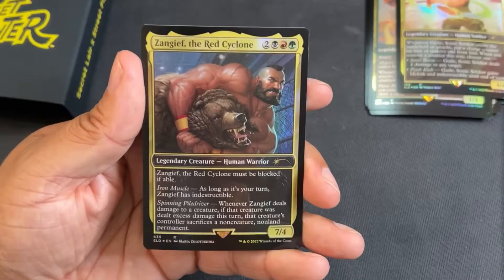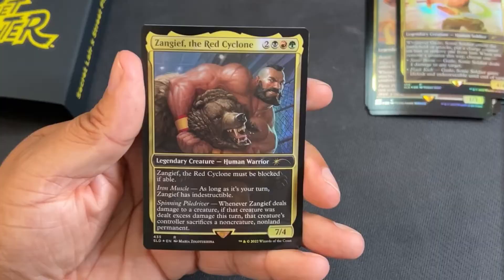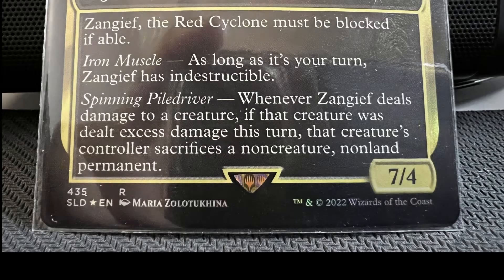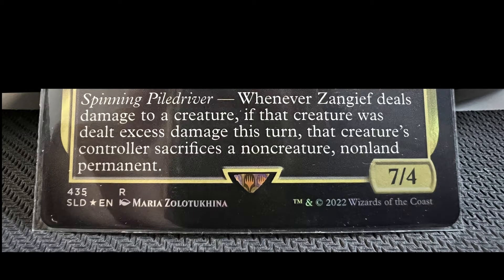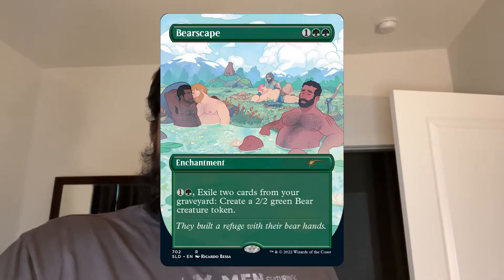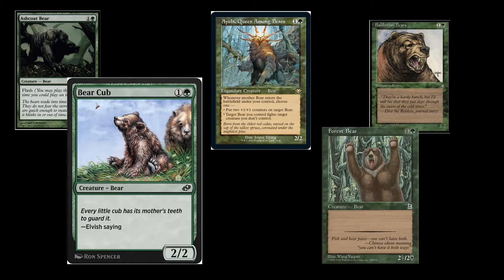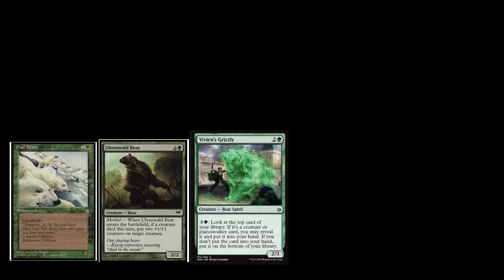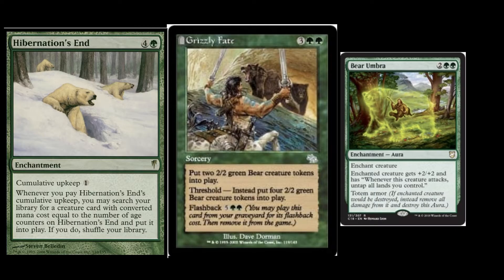Zangief, the Red Cyclone | Bear Tribal Commander | MTG | episode 1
Today we start work on building my Zangief, the Red Cyclone bear tribal commander deck